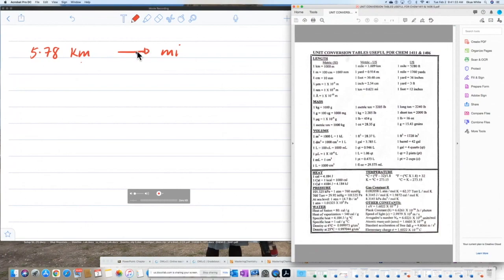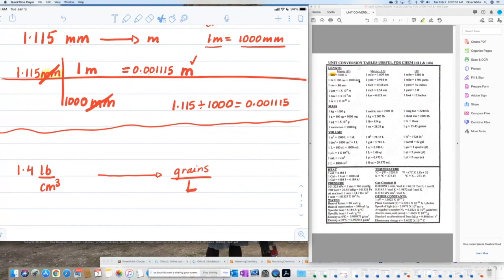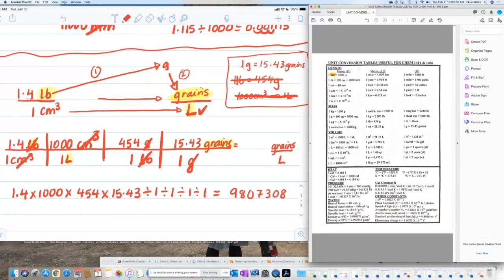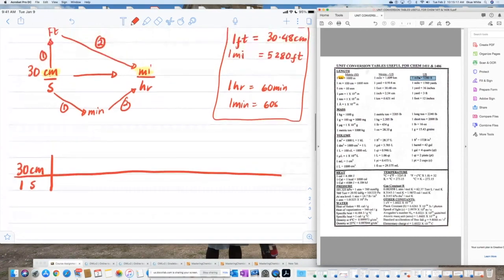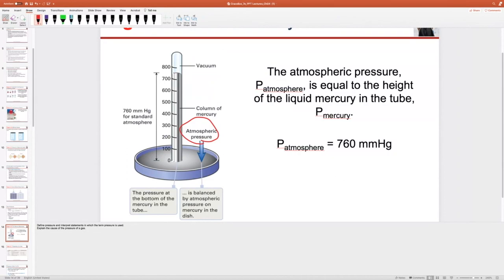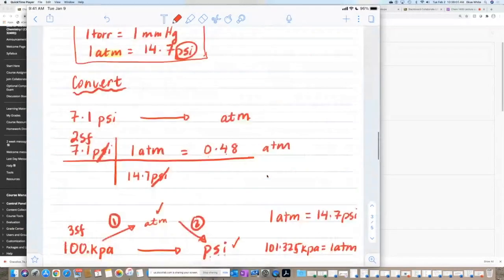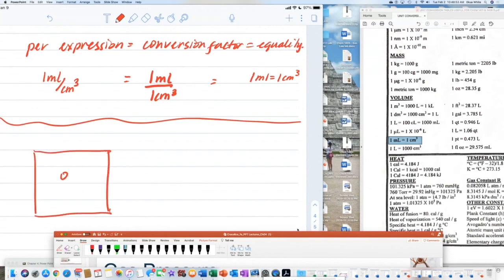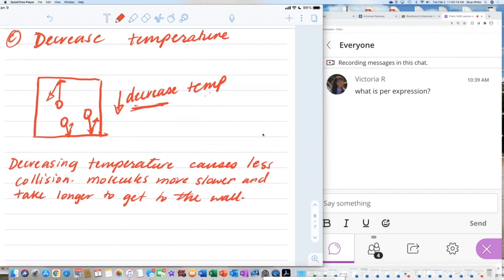Chem 1405 Chapter 3 and 4 Tutorials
This video is about Chem 1405 Chapter 3 and 4 Tutorials